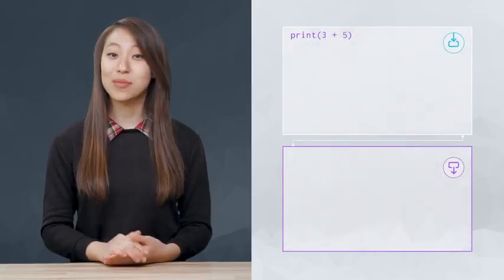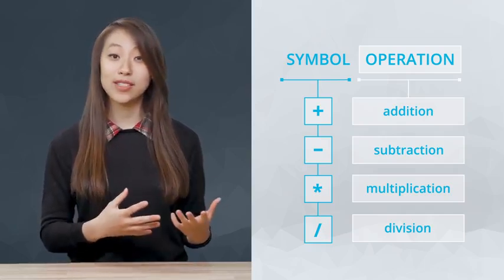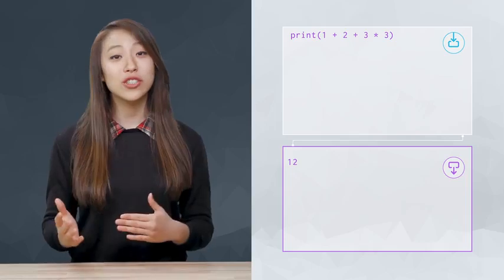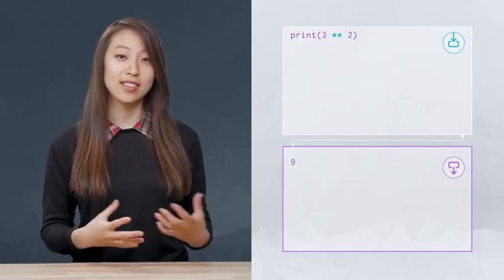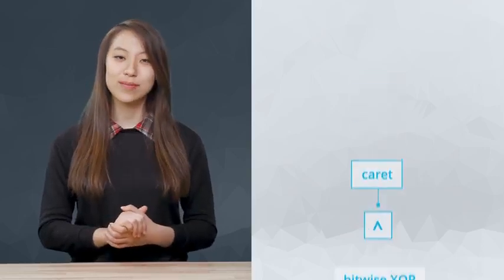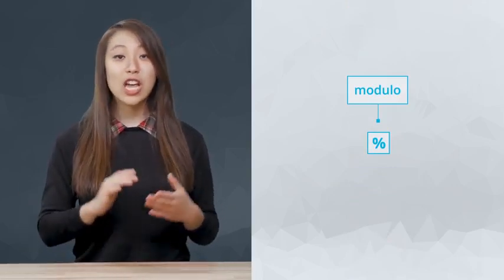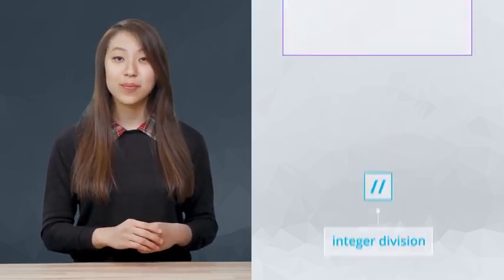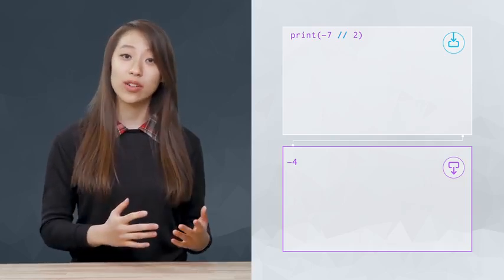Arithmetic And Operators | Pytho Codec++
Well this isn't my actual video but its just for education so that you all can learn Python [DataTypes & Operators] Thanks.